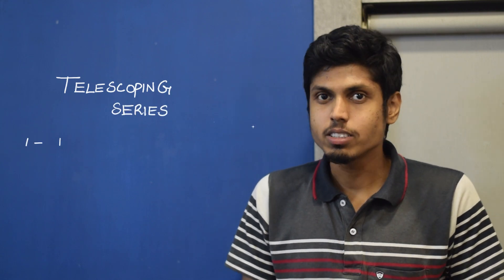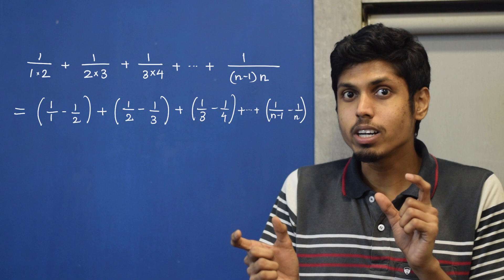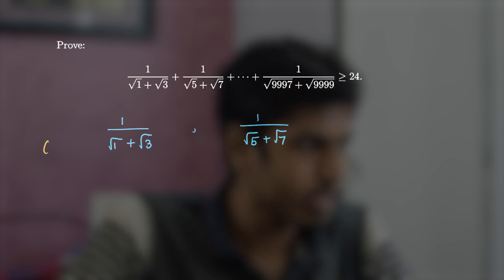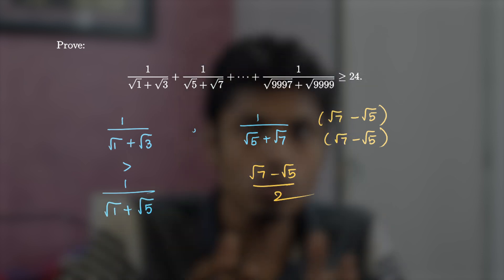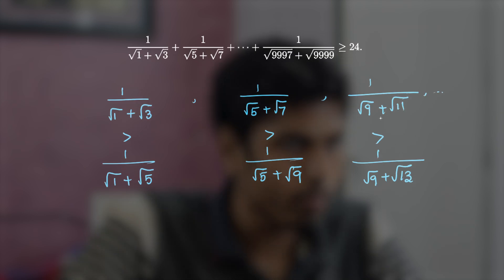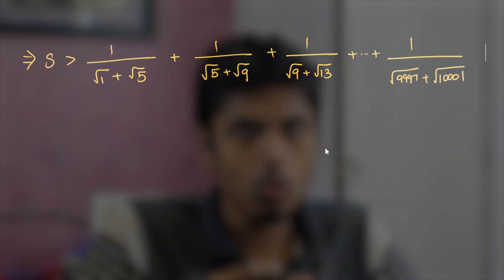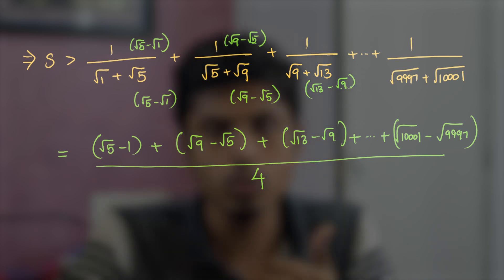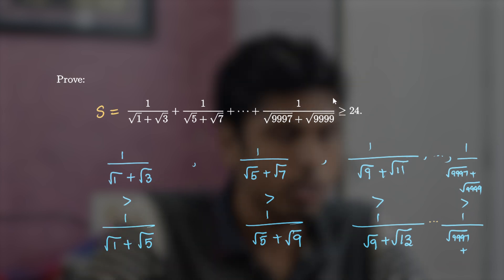Telescoping Series | Cheenta | Raghunath J V